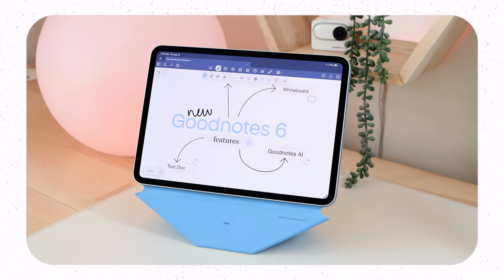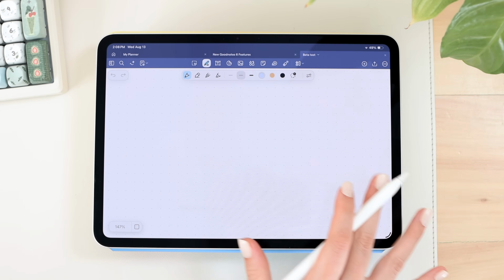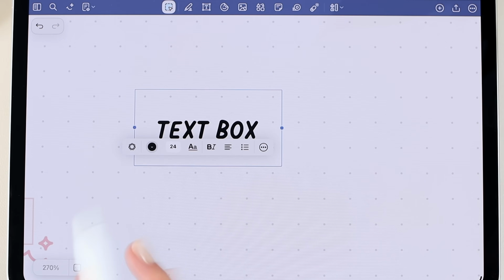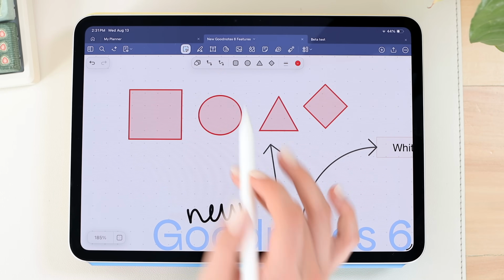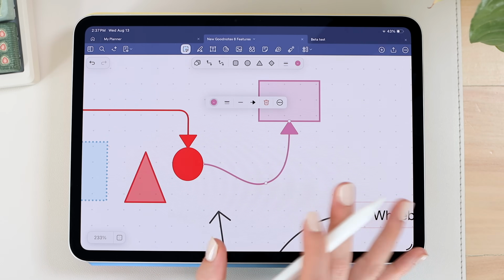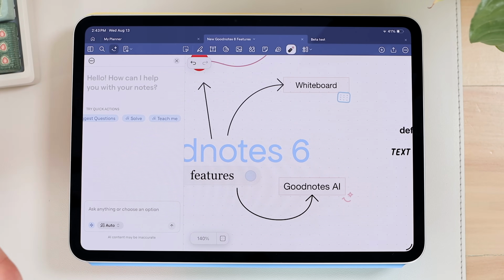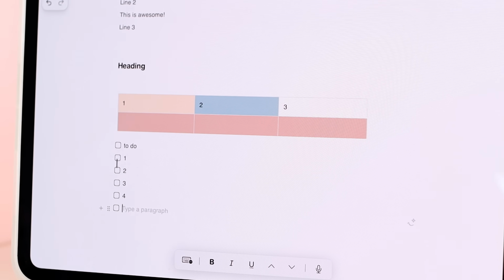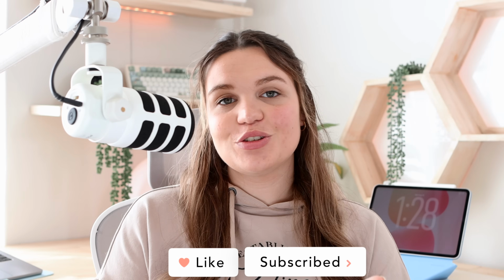✏️ New Goodnotes 6 Features you NEED to try! | whiteboard, text doc, beta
Goodnotes announced a ton of new features and the public beta is finally here! Let's take a look at everything you can expect once the update launches 🫶🏻

product links:
My Gear:

👩🏻‍💻 details
• age:  22
• where from: South Africa
• editing software: final cut pro
• fcp plugins:
• computer: M1 Pro MacBook Pro
• camera: Canon 90D
• lens: Sigma 30mm f1.4